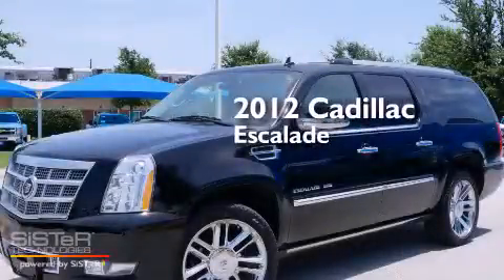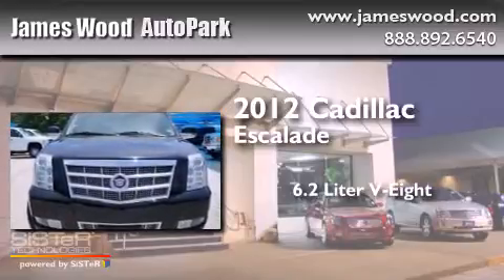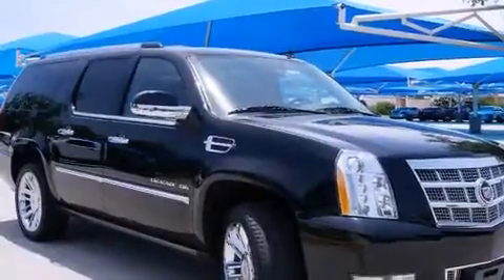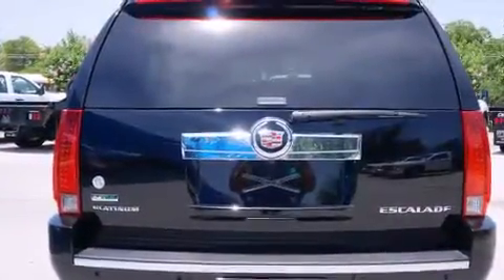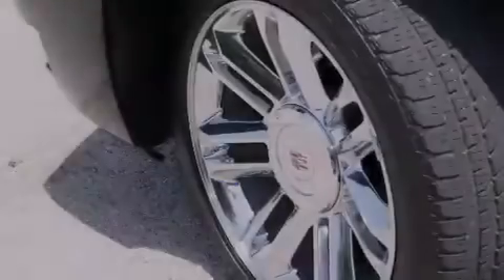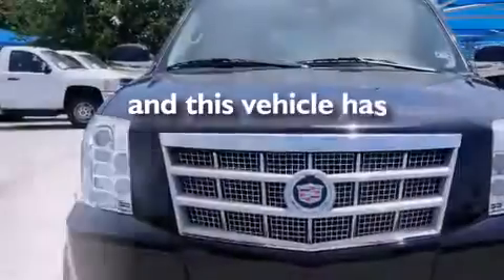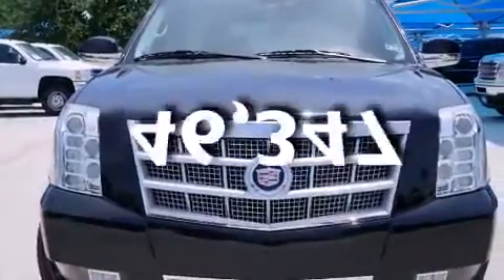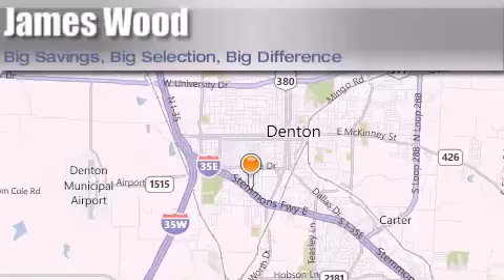2012 Cadillac Escalade ESV Ft. Worth TX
We've been honored to serve the Denton TX area , we promise that your experience at our dealership will exceed your expectations ! Year : 2012 Make : Cadillac Model : Escalade ESV Engine : 6.2L 8 Cyl. Sequential-Port F.I. Trans . : 6-Speed Automatic Exterior : Black Raven Miles : 46,347 Stock : P14858 James Wood Autopark I35E South Denton , TX 76205 Welcome to James Wood - your source for quality new and used cars from Buick , Cadillac , Chevrolet , GMC , Hyundai , and Pontiac . With two north Texas locations to serve you - Decatur and Denton - our new and used car sales force is ready to assist with your next new or used car purchase . We have a large inventory of new and used cars ready for delivery today . Proudly serving the Dallas and Fort Worth Metroplex ! The James Wood Auto Group's business philosophy is to provide our customers with quality Chevrolet , Pontiac , Hyundai , Buick , GMC , and Cadillac cars , trucks and SUVs , but also provide great value and service . We are celebrating 30 years in the automotive business in the Dallas - Ft . Worth , Texas area , and it is our policy to treat every visitor that enters our Chevy , Pontiac , Buick , GMC , Hyundai , and Cadillac dealership doors as an honored guest without exception . The bottom line is we work hard every day to provide a friendly and professional sales experience for the car or truck buyer , quotes Mr . Wood . Every customer deserves that and we guarantee that you'll find it at the James Wood dealerships . Preowned 2012 Cadillac Escalade ESV Denton TX